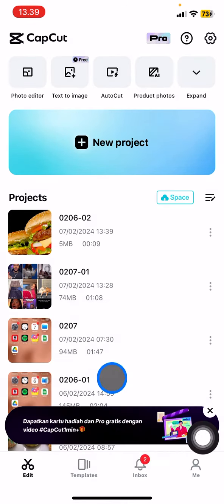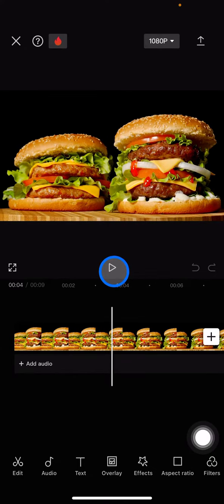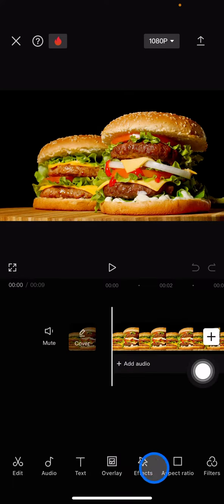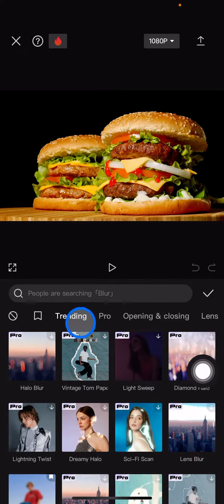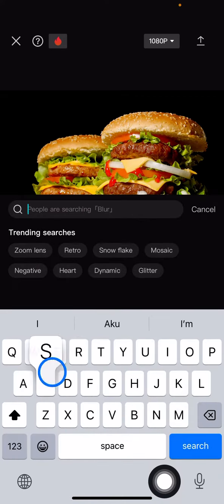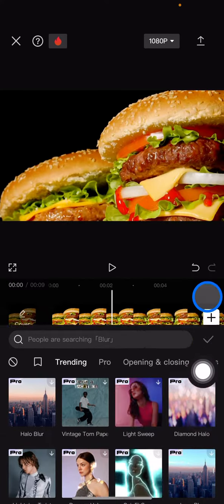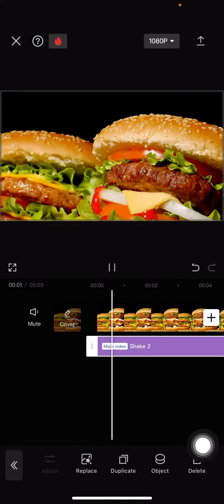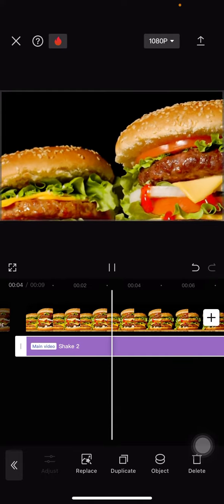👍 ULTIMATE GUIDE: How To Do Agressive Shakes On CapCut | Tutorial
What is the video effects you need for your editing process? Try to find the effects collection on Capcut. Capcut provide the user with a lot of video effect collection that you can use for free. One of their popular effect is a shake effect. Here is the way to make an agressive effect for your video.